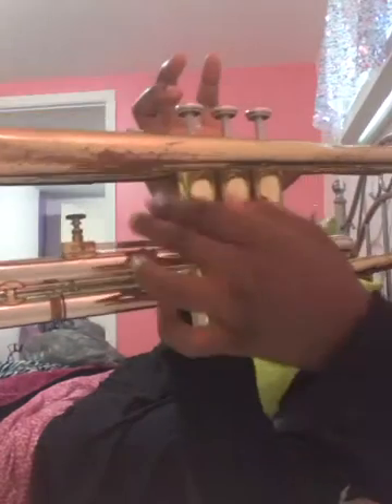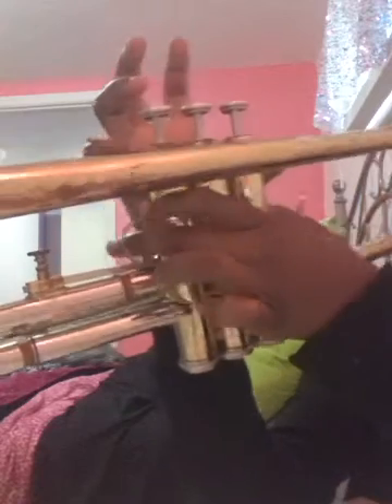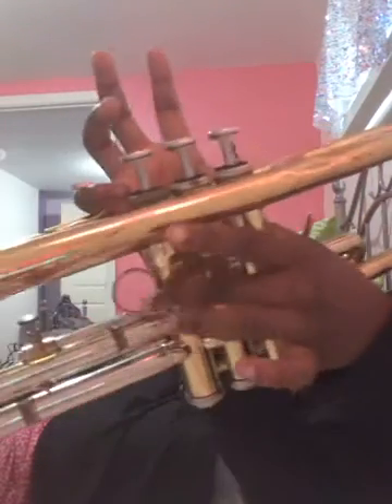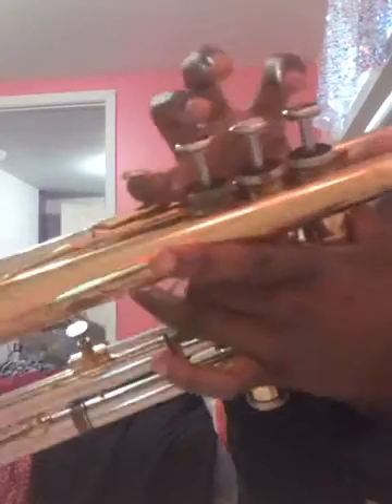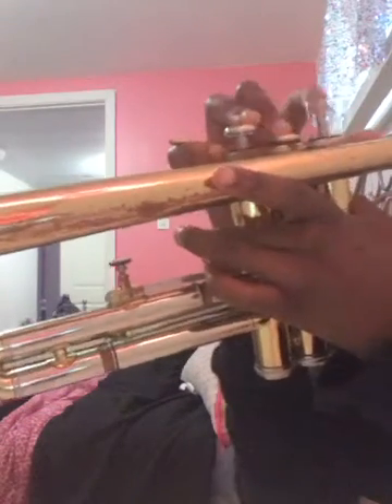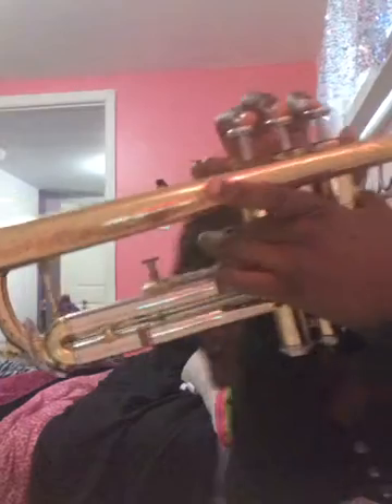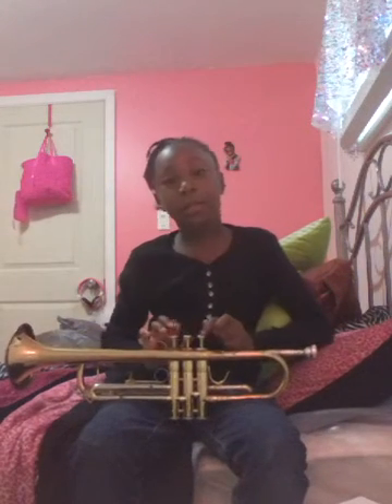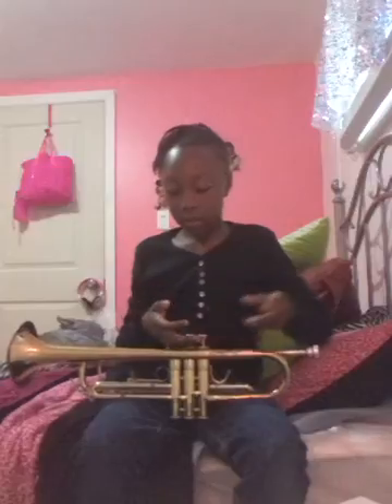Ariel playing hot cross buns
Ariel Williams